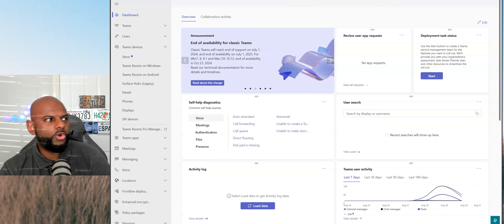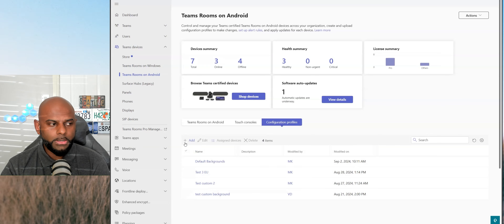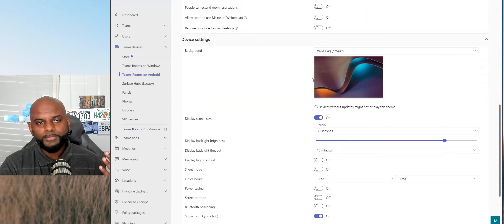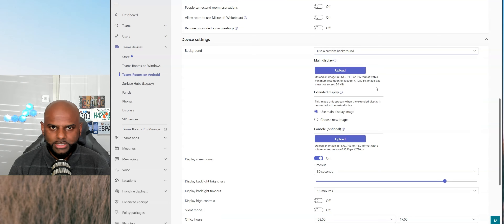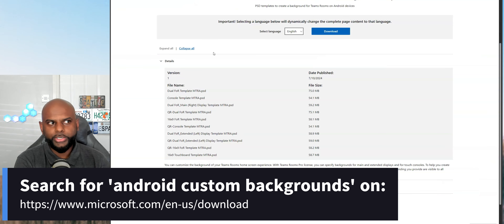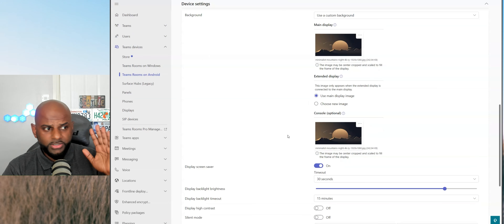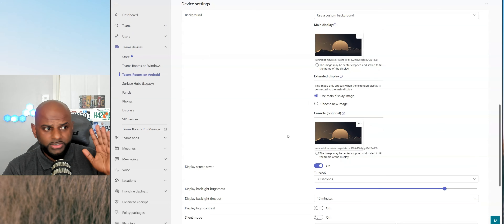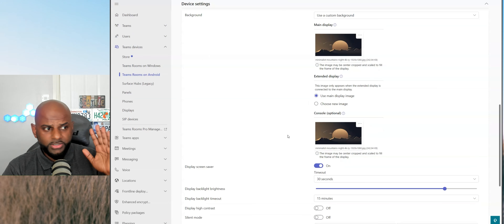Set Custom backgrounds on Teams Rooms on Android | Mo Mondays Ep.44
Can you guess what the most requested feature of the last few years was? Well, it is here; custom background on Teams Rooms on Android and Mo is telling you all about it!